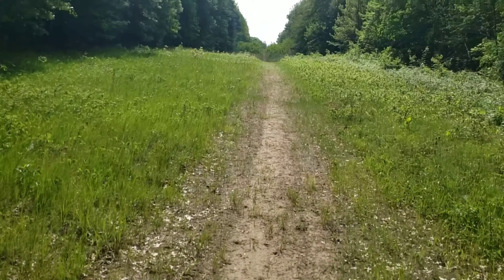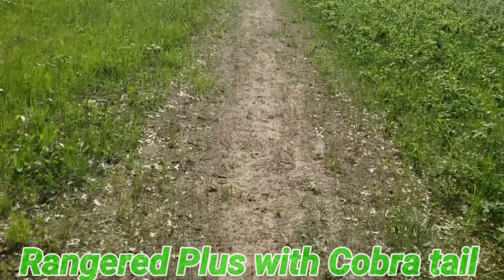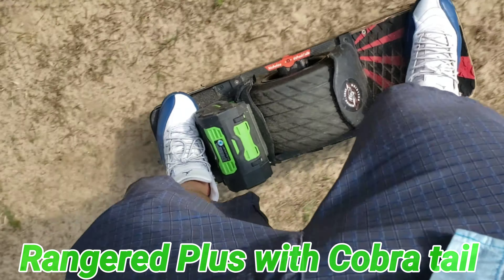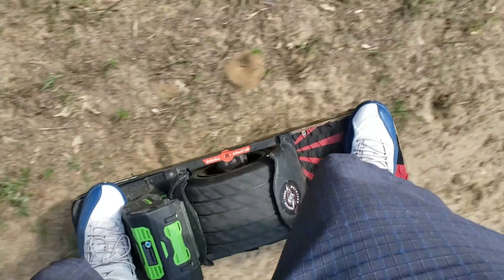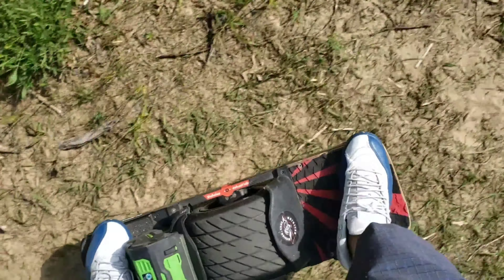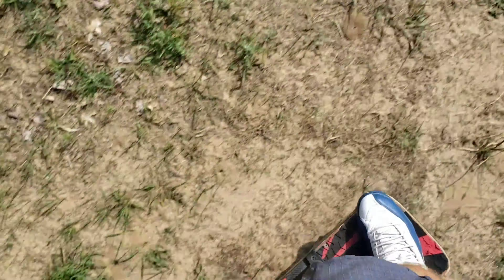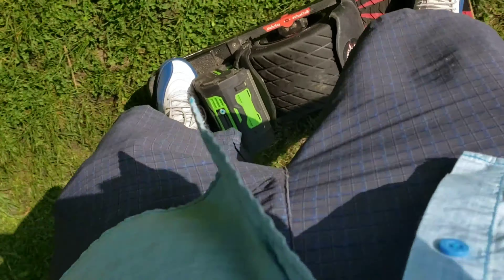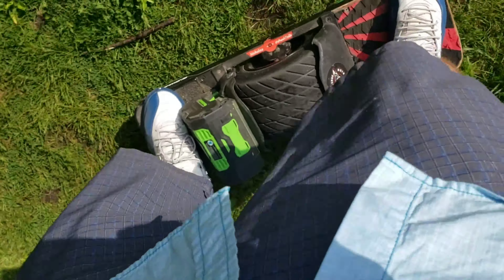Onewheel Review of a Cobra Tail. Wheeltalk rides some trails one a Ranger Modded Plus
Wheeltalk love onewheels and onewheeling! I've ridden a bunch of different Tails and The cobra is the best so far.